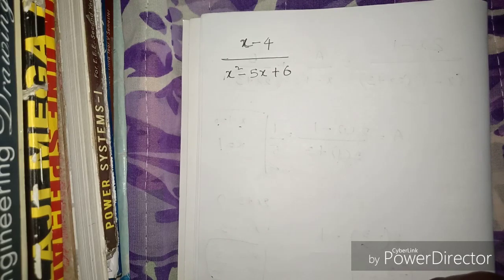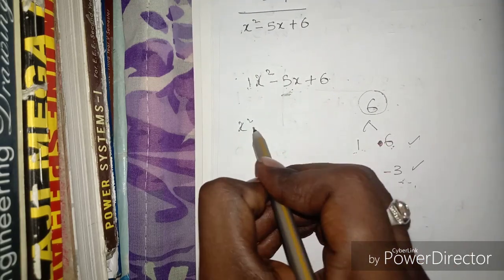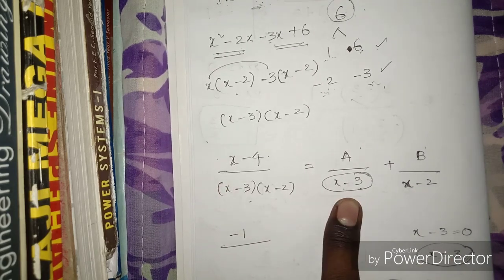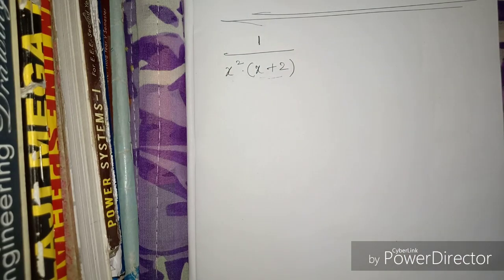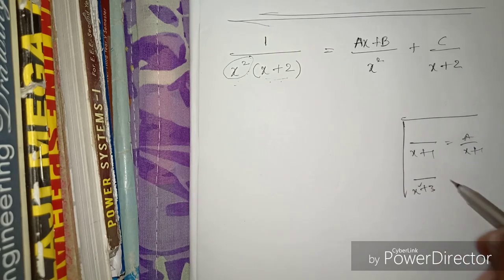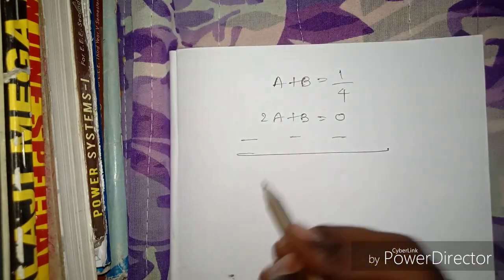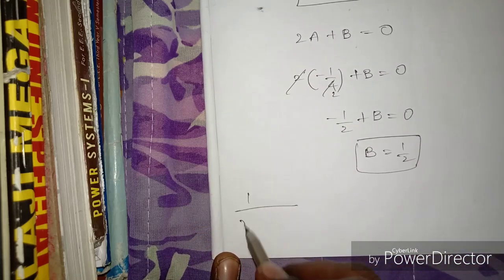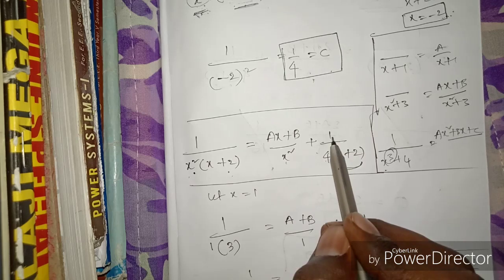PARTIAL FRACTIONS PART 2 FOR DIPLOMA M1 EXAM